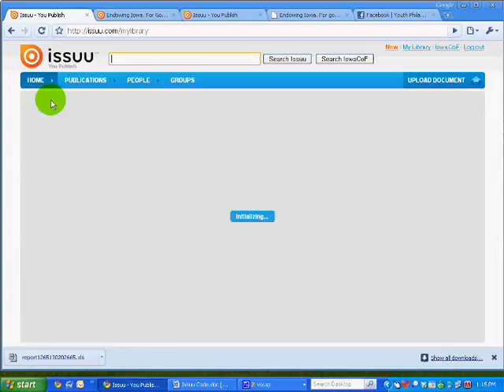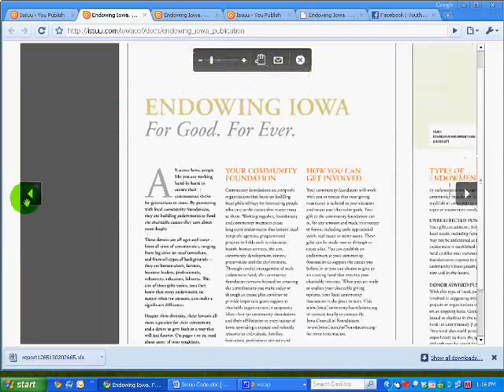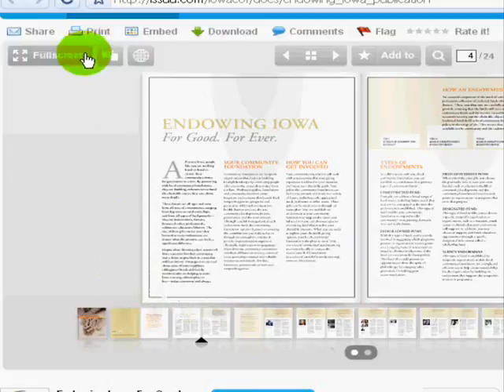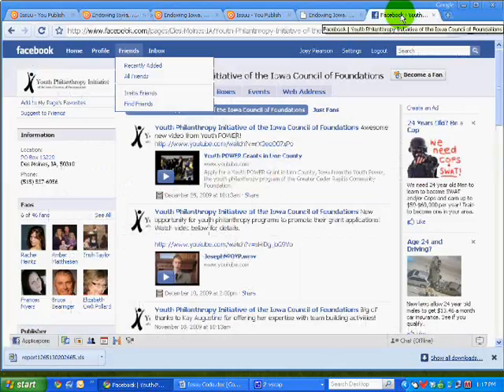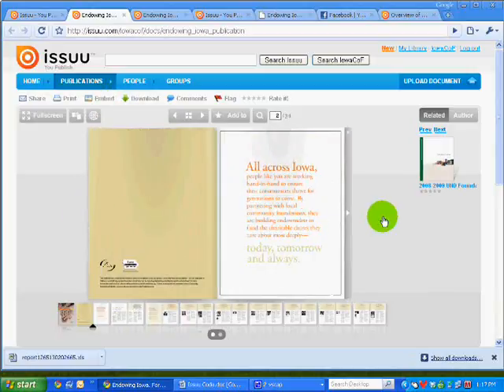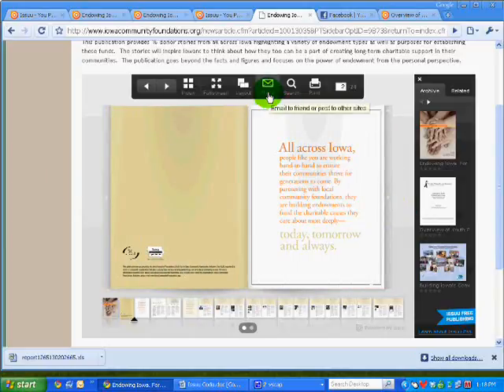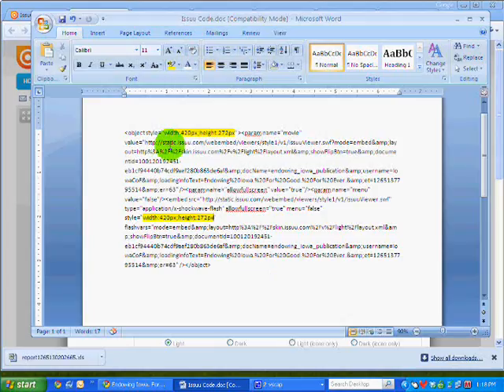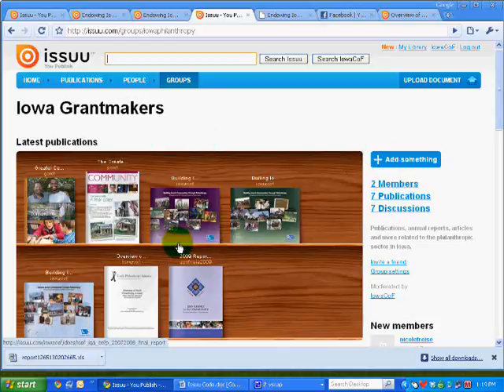Issuu For Iowa Grantmakers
The Iowa Council of Foundations gives a brief introduction to Issuu.com and how it could be useful to Iowa grantmakers.